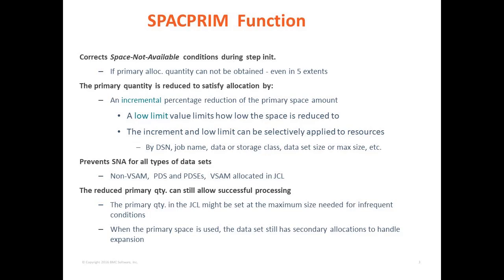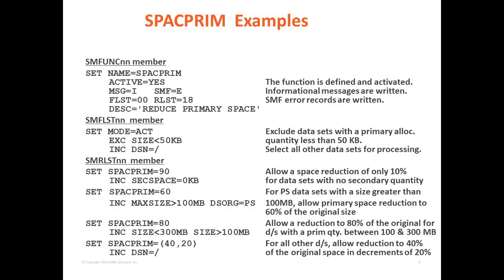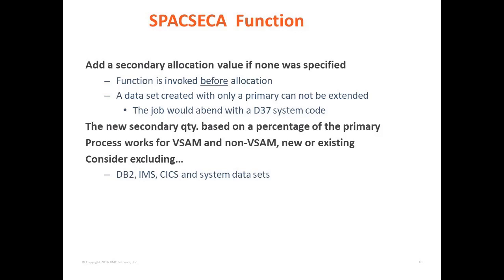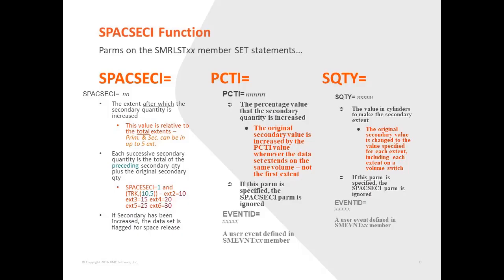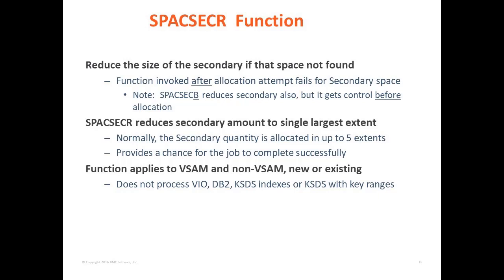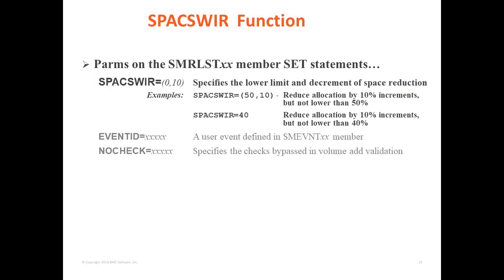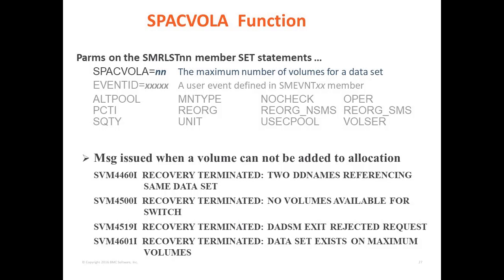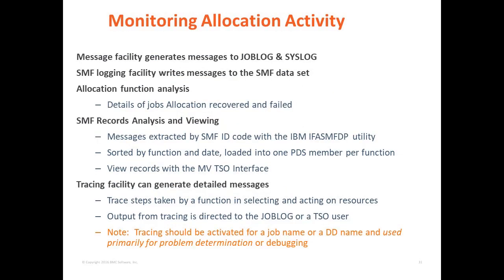MainView for SRM - Allocation (Part 2)